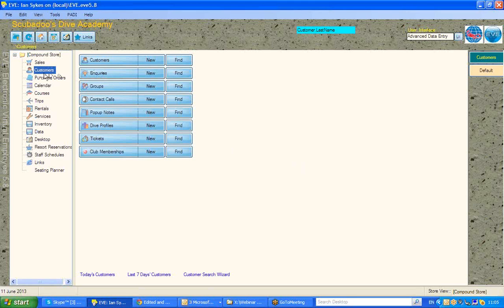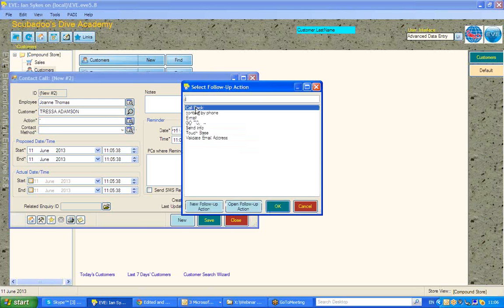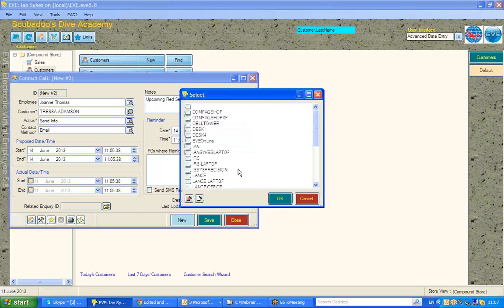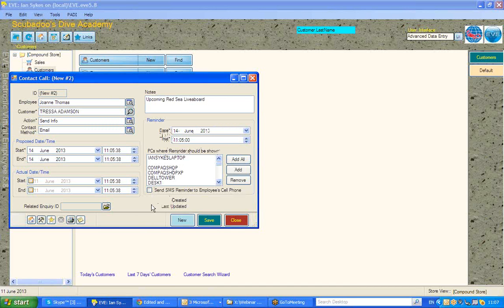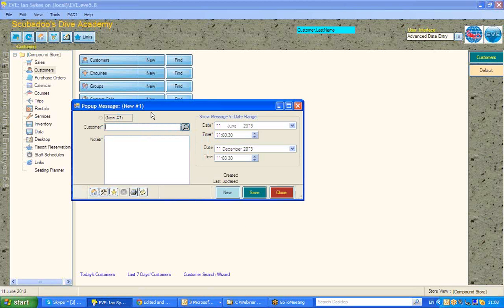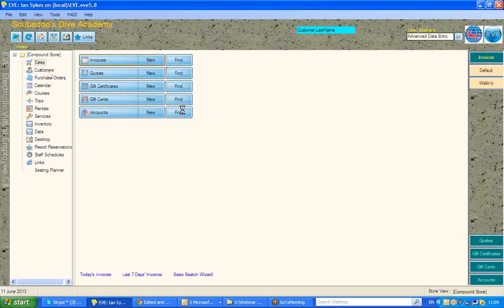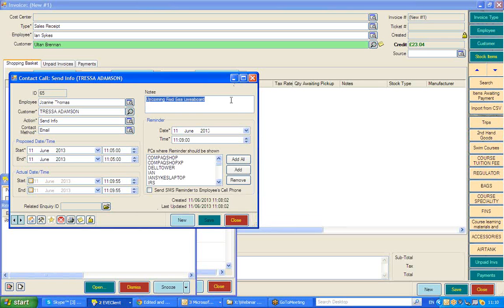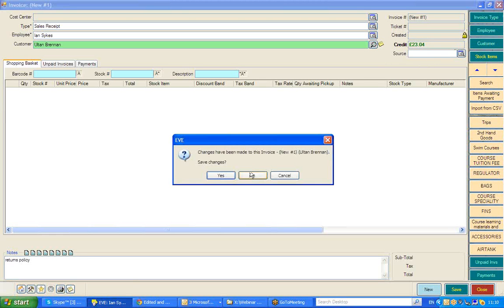How to Set Up and Use EVE for Contact Calls, Reminders and Popup Notes (unedited)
Attached: How to set and use EVE for contact calls, reminders and popup
notes.wmv
How to set and use EVE for contact calls, reminders and popup notes